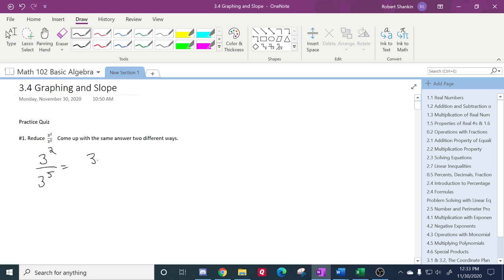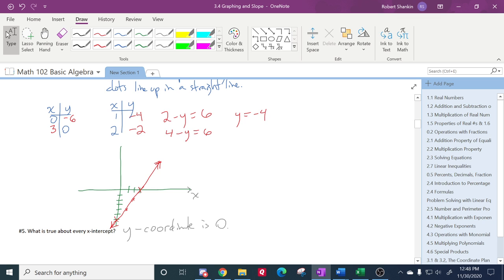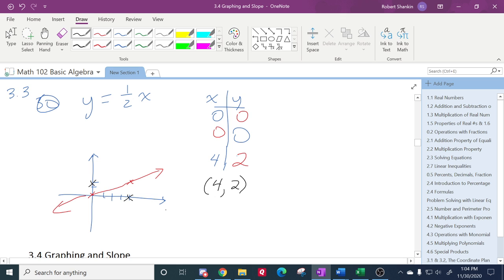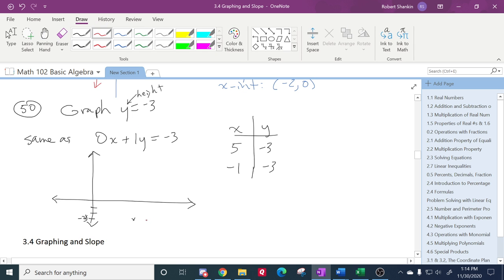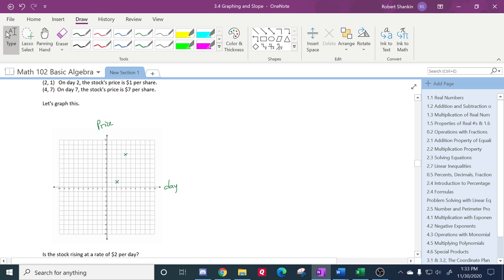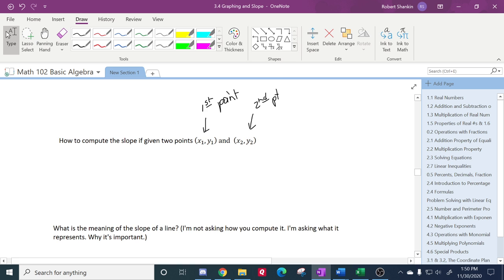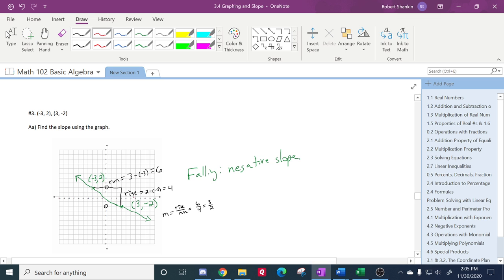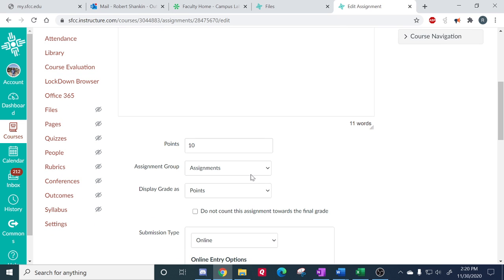Basic Algebra Chapter 3 Section 4 Graphing and Slope